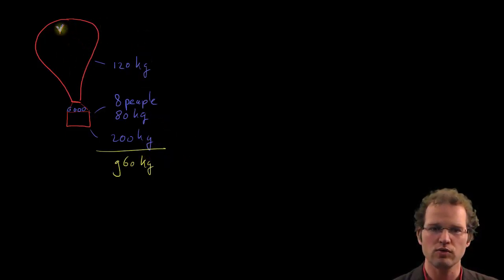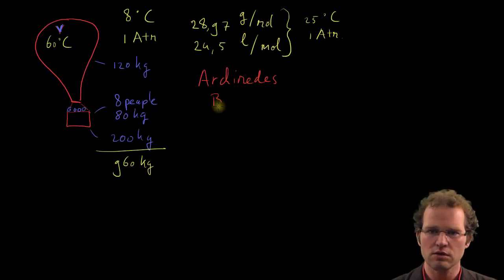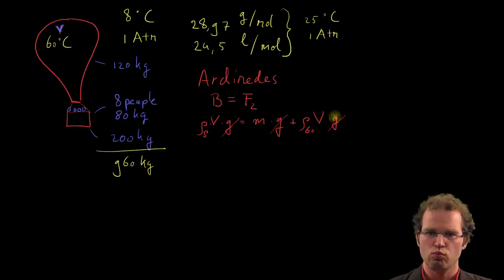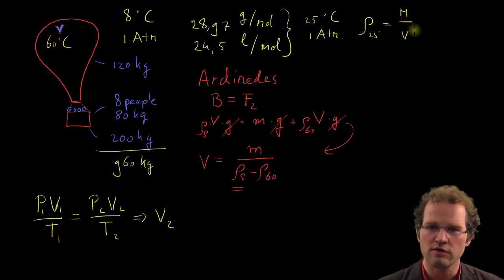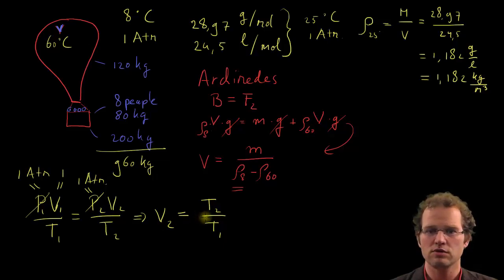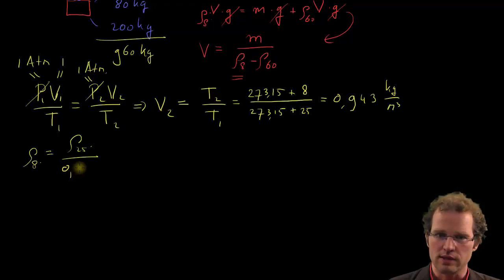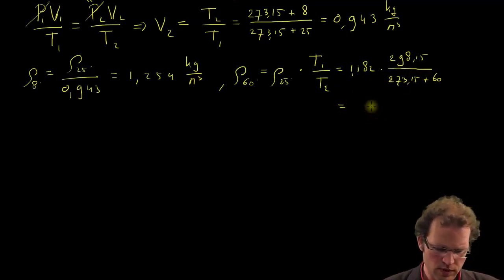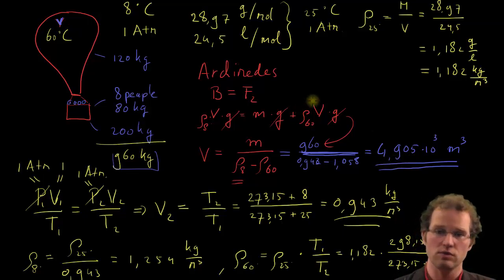Hot Air Balloon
How much volume does a hot air balloon need to lift 8 people from the ground?

At 12:38 I make a little mistake of writing 0,943 in stead of the correct density 1,254. Luckily this doesn't effect anything,  as I calculate with the correct numbers to get the correct answer: 4905 m3